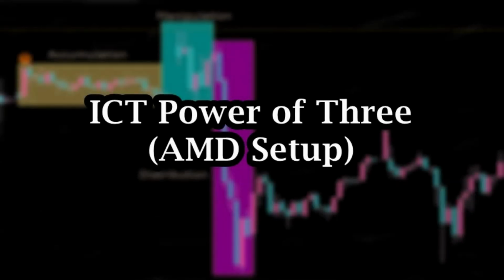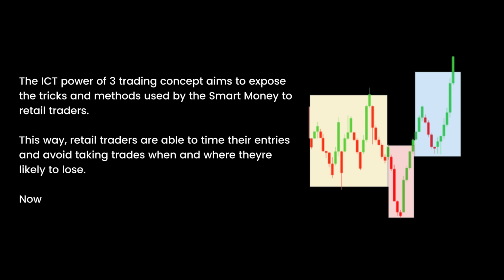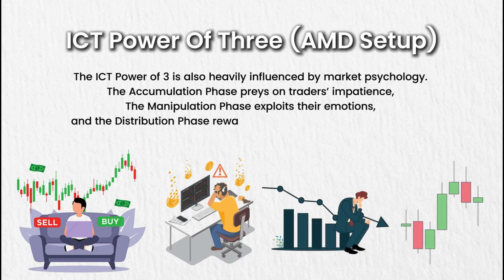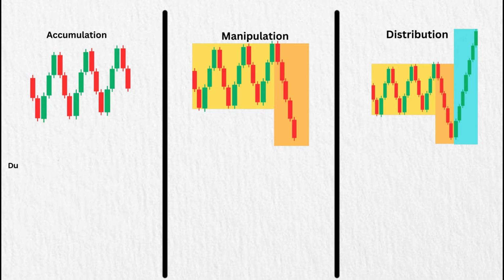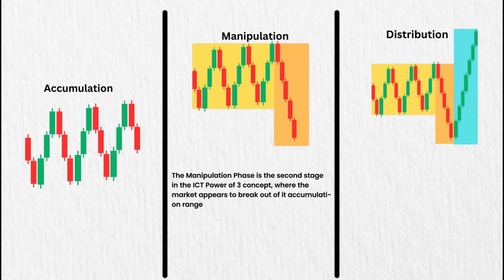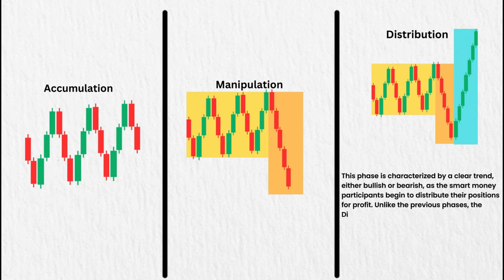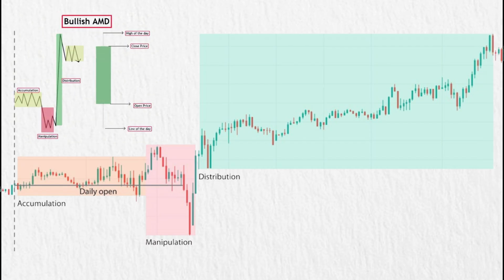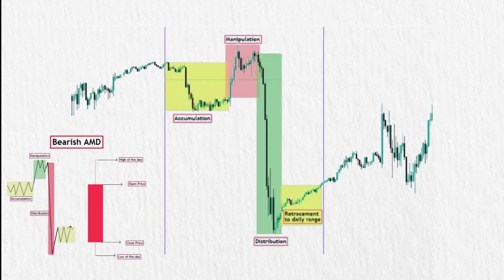What is ICT Power of Three? | Master This Powerful Trading Concept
ICT Power of Three is a game-changing concept in trading that can elevate your market analysis skills! 📈to the next level.

 In this video, we break down what the Power of Three is, how it works, and why it’s essential for smart money traders.

Learn how to identify the Accumulation, Manipulation, and Distribution phases in the market and use them to refine your entries and exits. Perfect for forex, crypto, and futures traders looking to improve their strategy and pass funding challenges.

If you're ready to master this ICT concept and boost your profitability, then this video is for you!